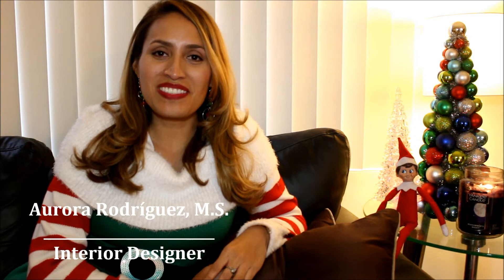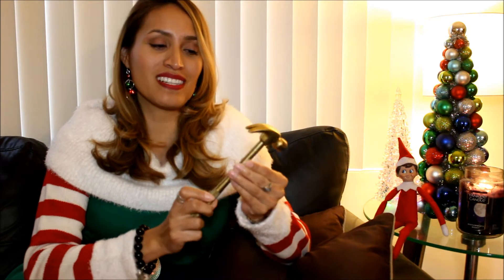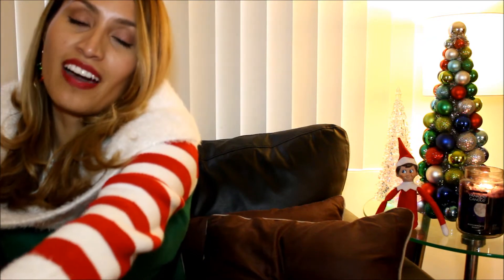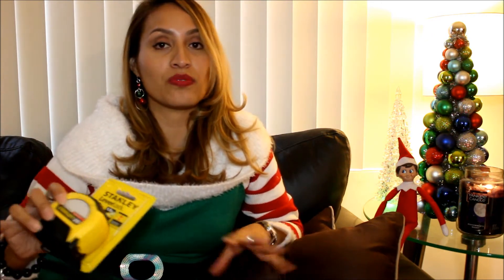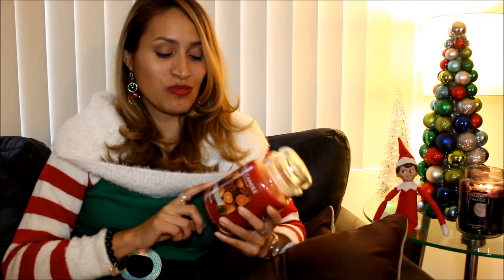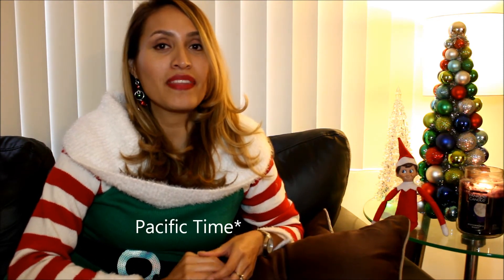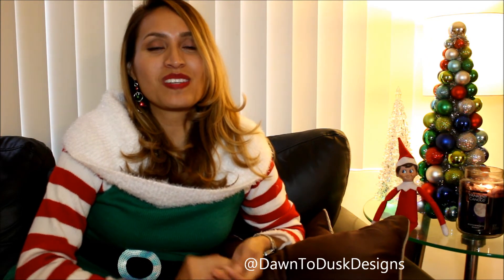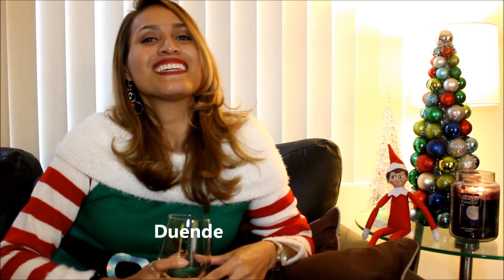Elf on the Shelf Giveaway *Closed*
2) Hit the “Thumbs up”
4) Share with all of your network
5) Tag individuals and share on other social media platforms
Note: The more times you do so, the more chances you have of winning all of the 3 items.

Deadline:  Monday December 25th at 11:59pm (Pacific Time)
Open to the contiguous United States of America and Puerto Rico, Alaska, and Hawaii.

xoxo,
Aurora Rodríguez

P.S. Thank you to everyone who entered! :)